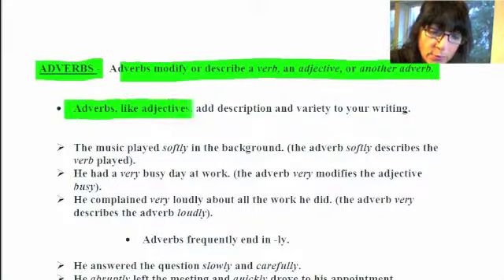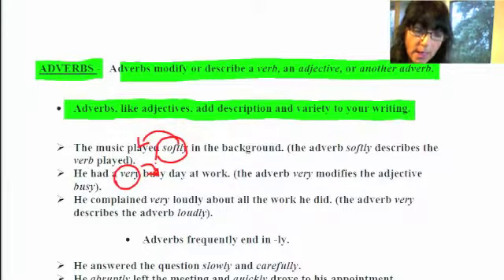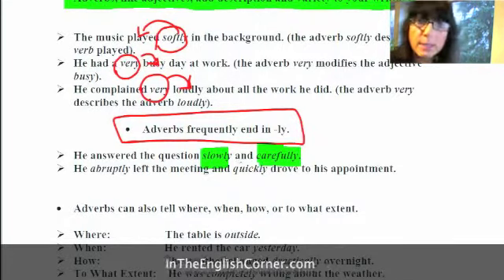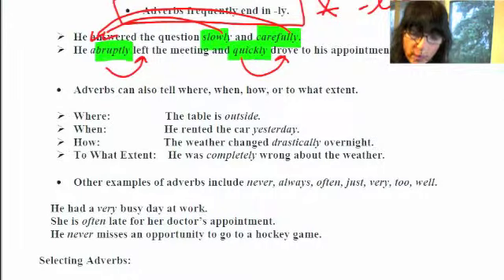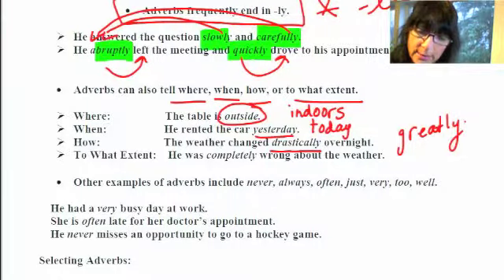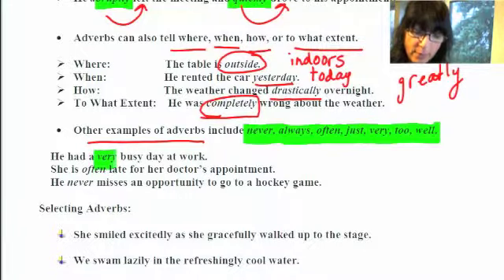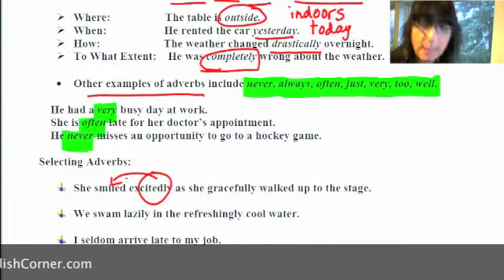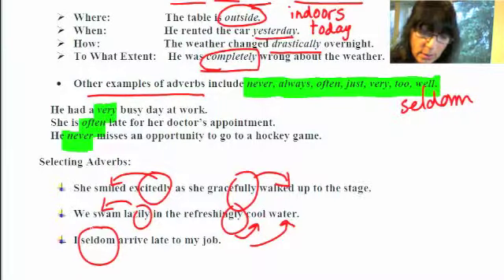v6 Learn about the Functions of Adverbs in a Sentence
This video is an in-depth full lesson video about the functions of adverbs in sentences and how to identify them.